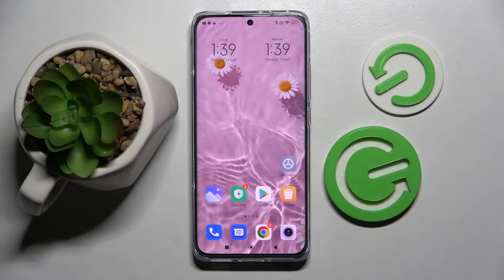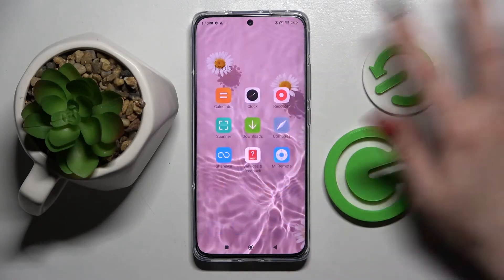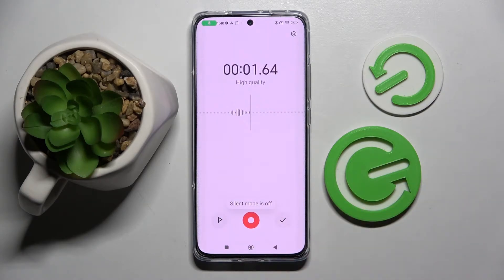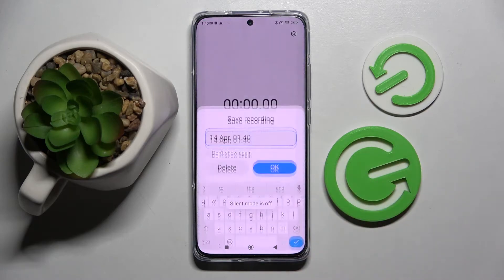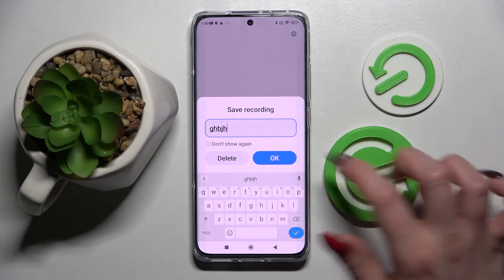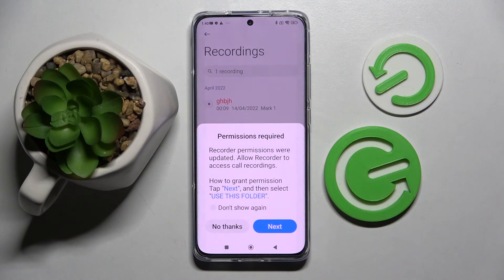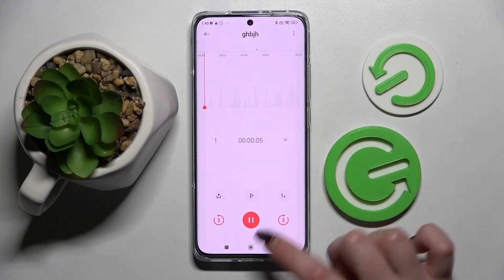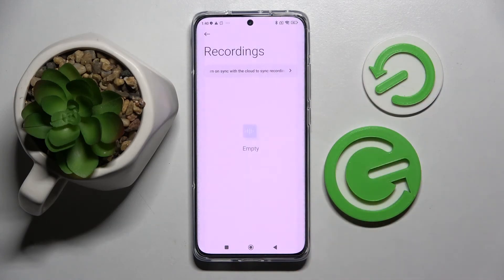How to Record Sounds on Xiaomi 12 - Operate Voice Recorder on Xiaomi 12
If you wish to use Xiaomi 12, as Recorder, then we are here to help! Just follow all steps from this tutorial, and learn how to Operate Sound Recorder App without any problems. Then, enjoy creating Voice Memos, whenever you feel like it, let’s get started!

How to Record Sounds in Xiaomi 12? How to Turn On Sound Recorder in Xiaomi 12? How to Enable Sound Recorder in Xiaomi 12? How to Enable Xiaomi 12 Sound Recorder? How to Pause Sound Recorder in Xiaomi 12? How to Activate Sound Recorder in Xiaomi 12?